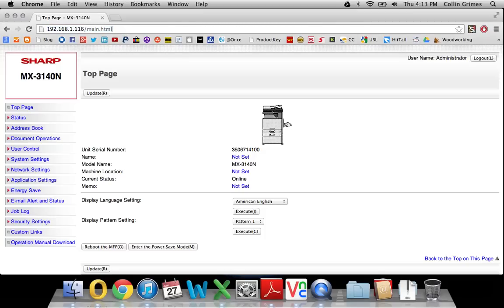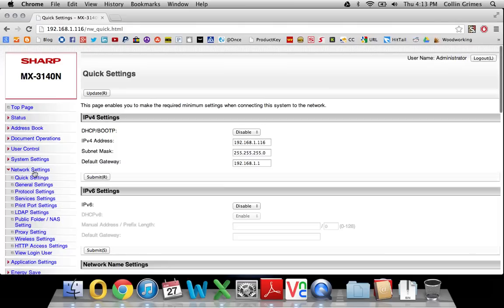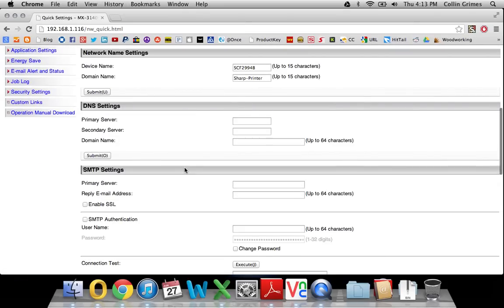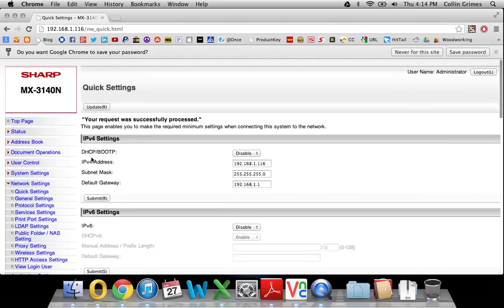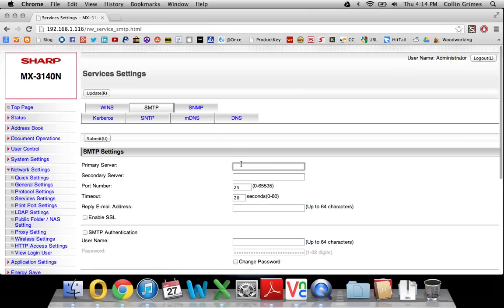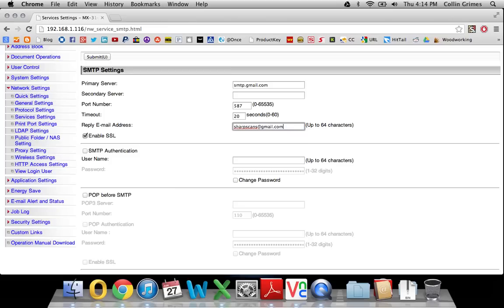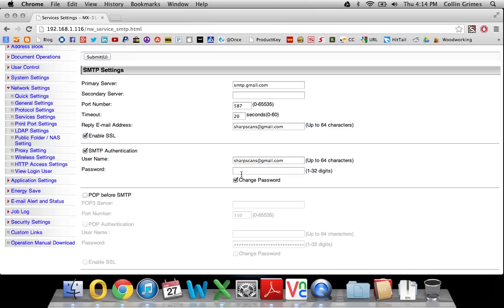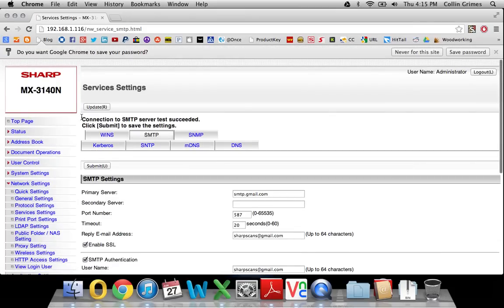OUTDATED: SEE DESCRIPTION FOR LINK TO NEW VIDEO. Setup Scanning to Email with Gmail on Sharp Printer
Brief instructions for setting up scanning to email, using Gmail's SMTP servers. You'll need a gmail account to make this work. The settings will work an any scanner which has SSL capabilities.

More tutorials can be found at the how to library